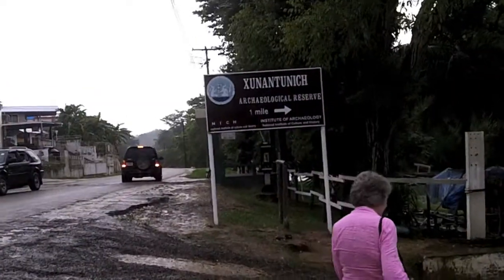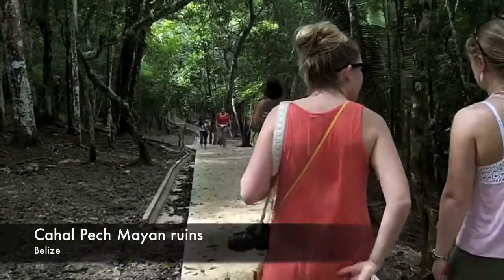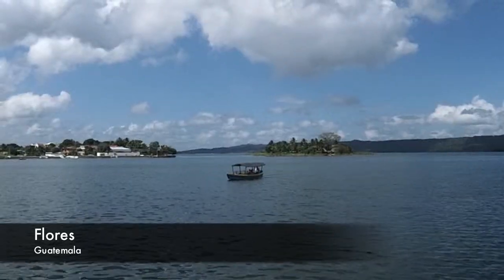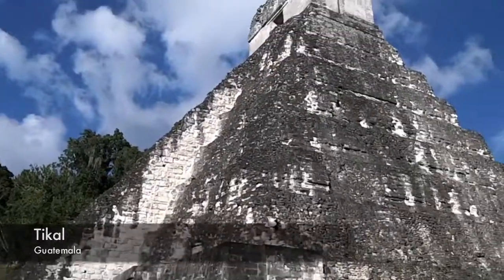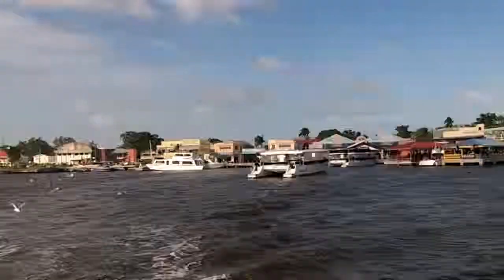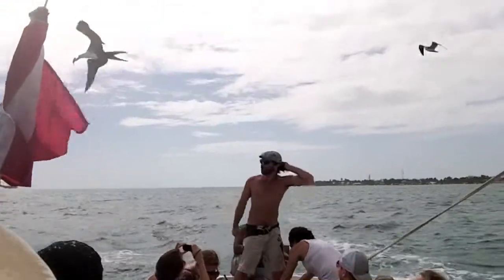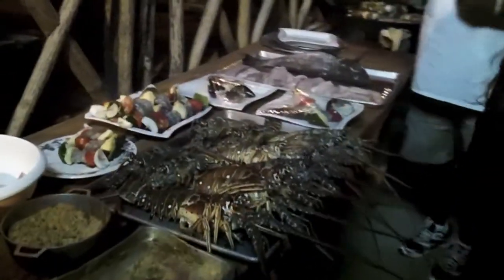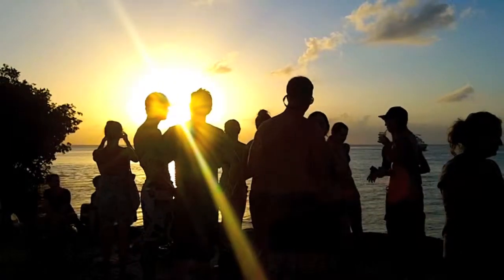Land of Belize Tour with Intrepid Travel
Video highlights from Intrepid Travel's 8-day "Land of Belize" tour through Belize and Guatemala.